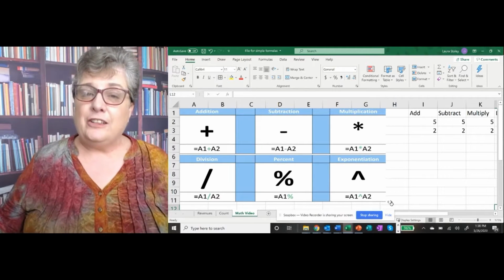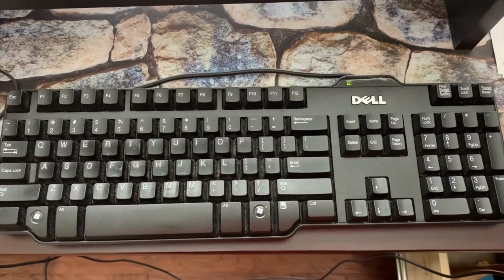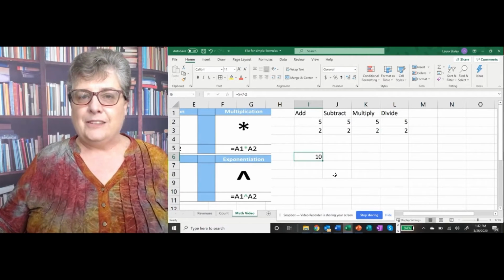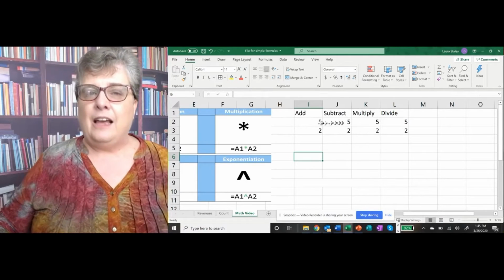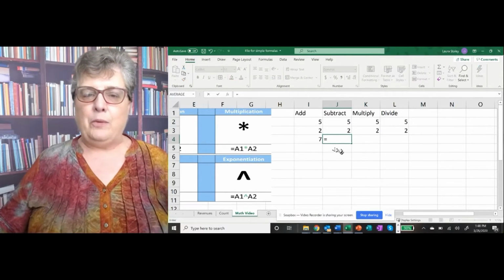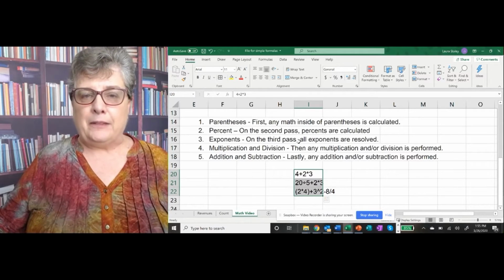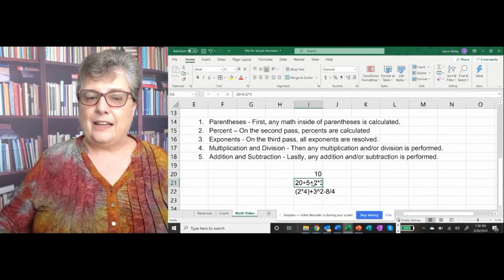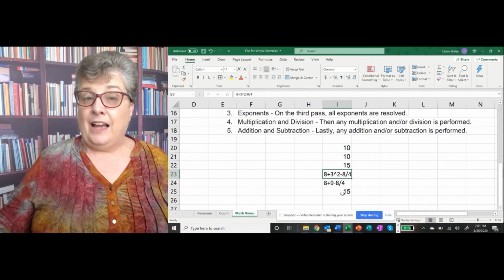Basic Excel Formulas: Add, Subtract, Multiply, and Divide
One of the most powerful features in Excel is the ability to calculate numerical information using formulas. Just like a calculator, Excel can add, subtract, multiply, and divide and you can use them to calculate results in your spreadsheets. Formulas are the backbone of calculations in Excel.

This video covers how to do basic calculations while giving an introduction to how to use formulas and functions in Excel.

To see the information in this video in written form, see the corresponding blog post